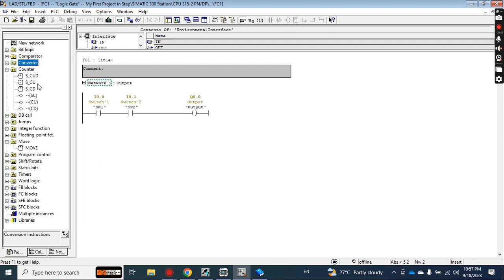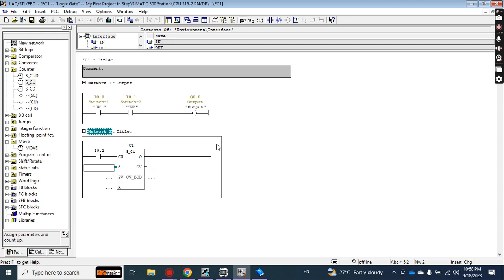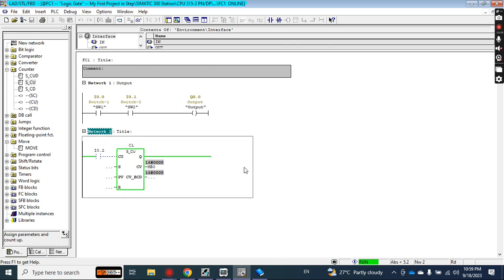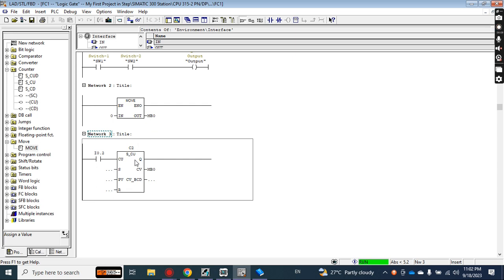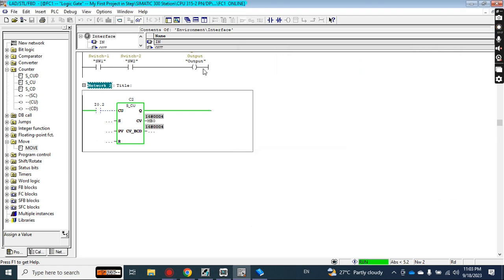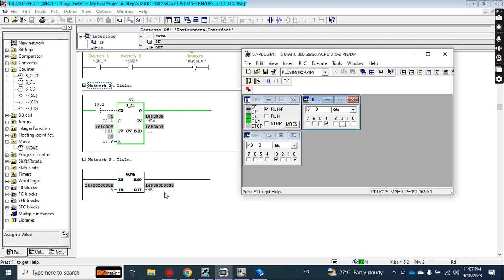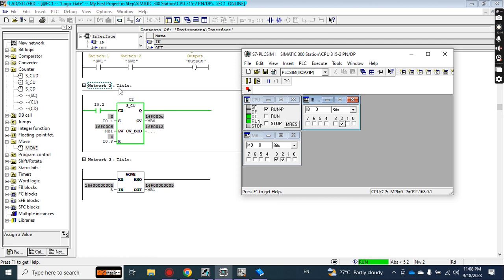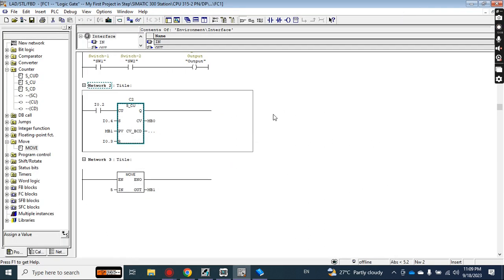Simatic Manager-08: How to use UP Counters in Simatic Manager | Siemens PLC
learntolead

Hello Friends,
In this video, I am going to show you how to use up counters in Simatic Manager Software.